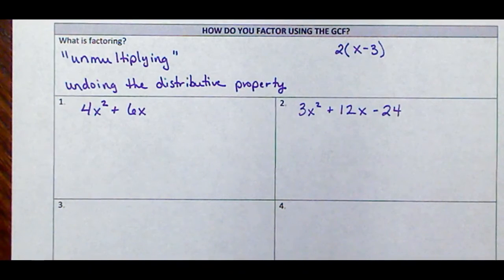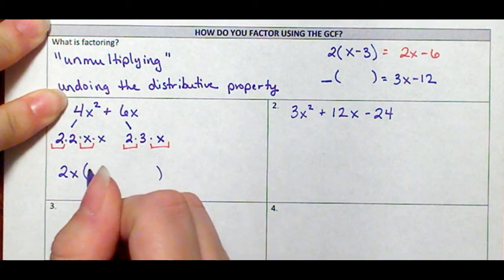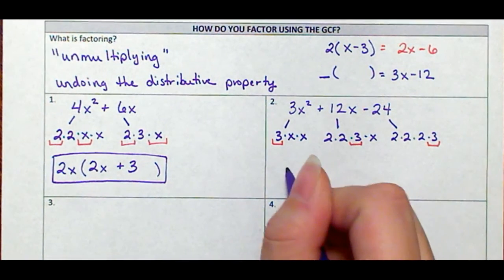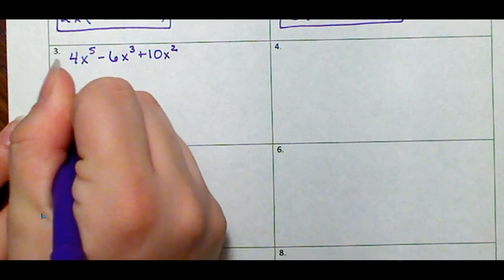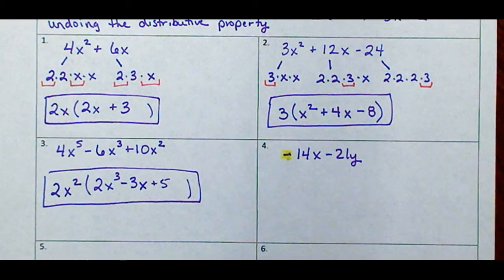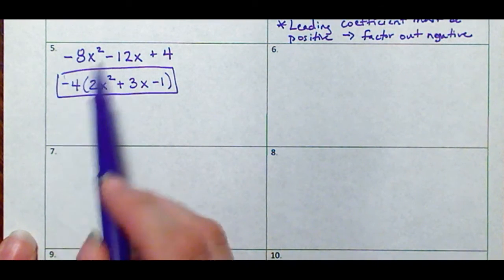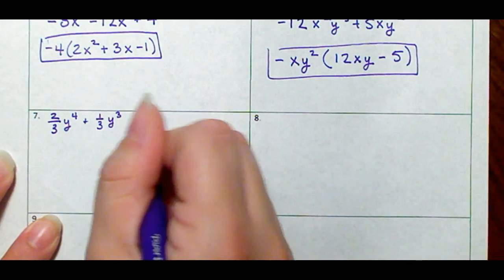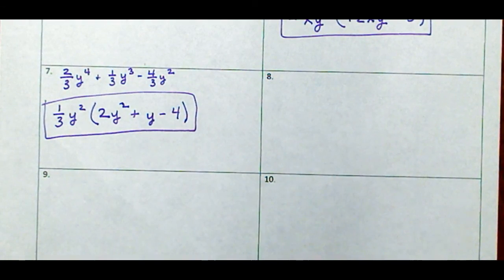How do you factor using the GCF? Part 1